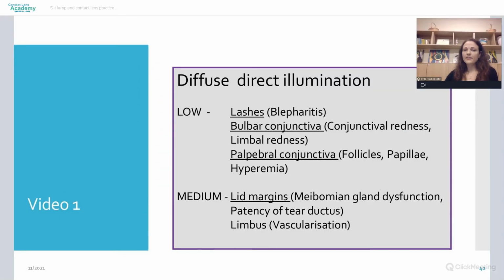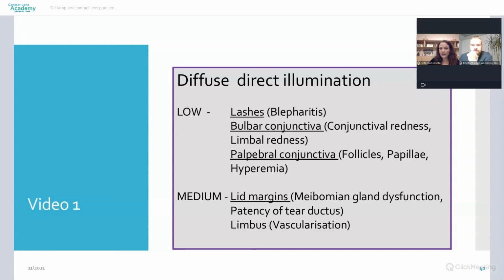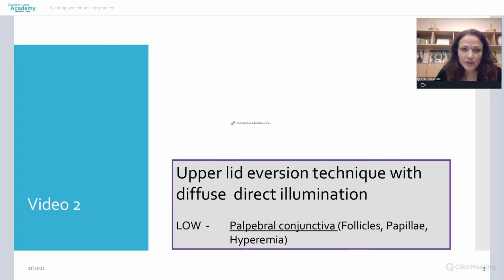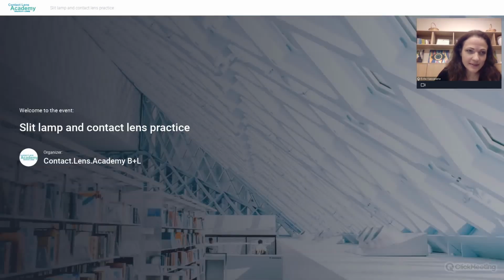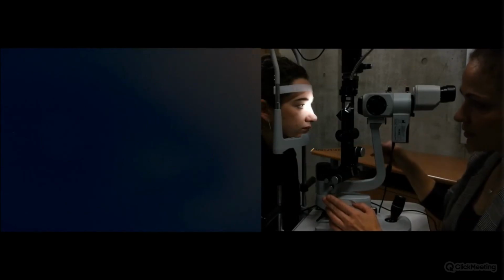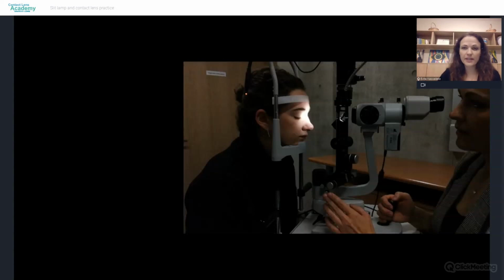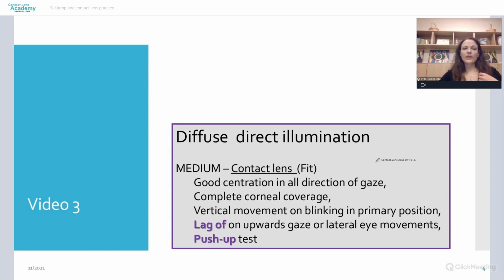04 Slit Lamp Examination and Vizualization with Video Samples, Part I